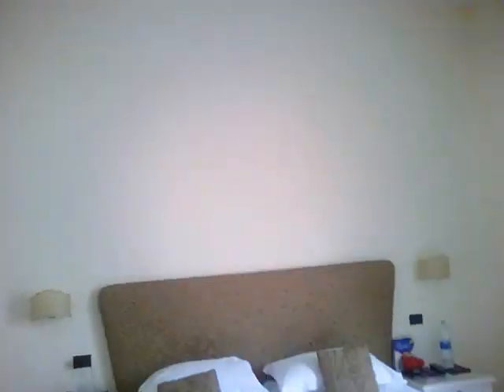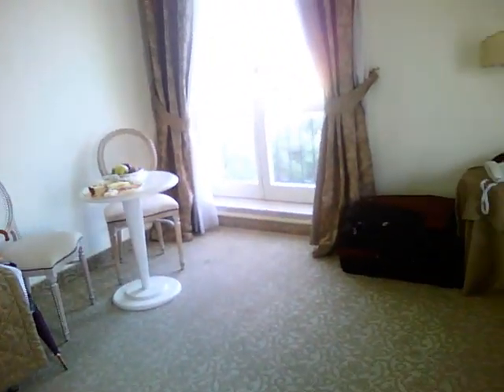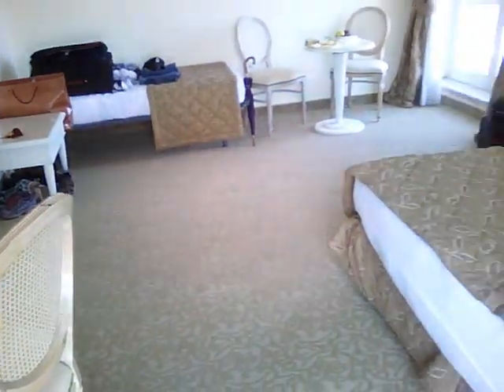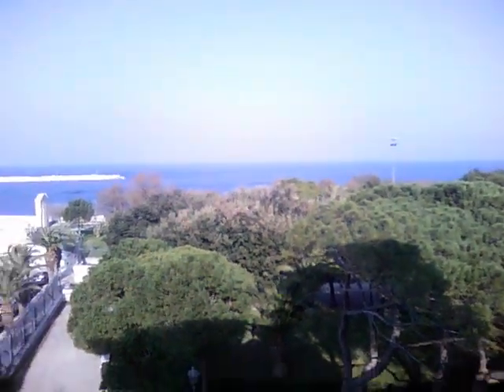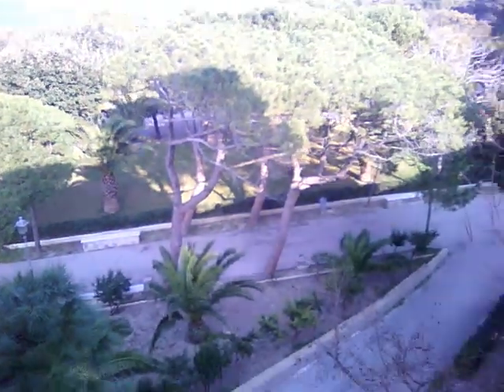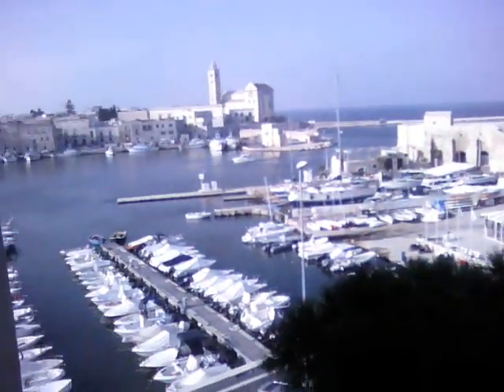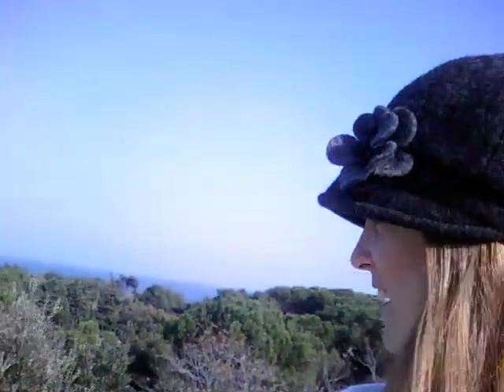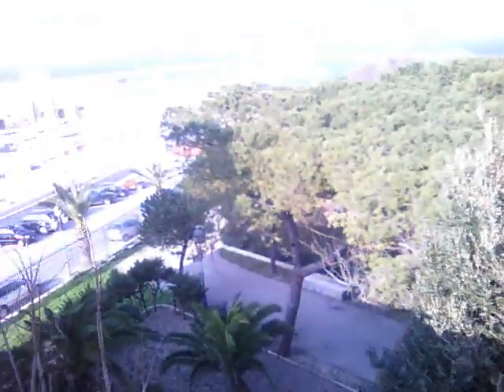Hotel San Paolo "Al Convento"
Our new hotel in Trani with views of the sea and cathedral!